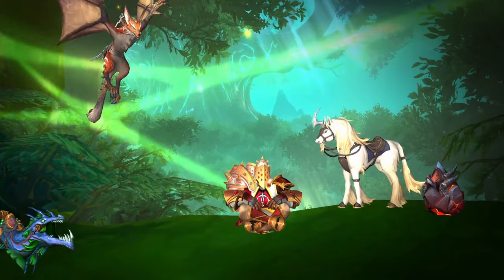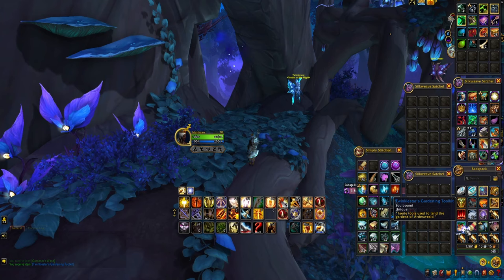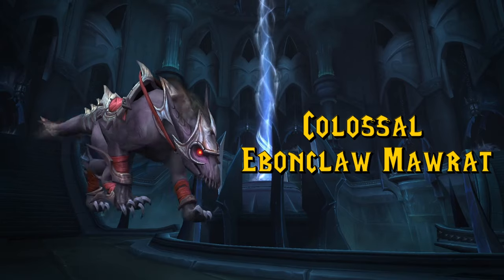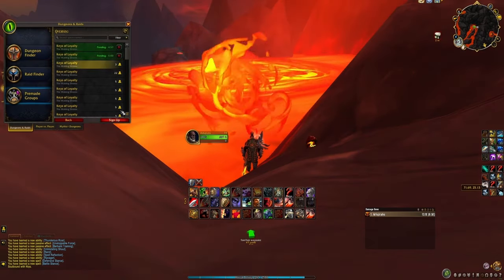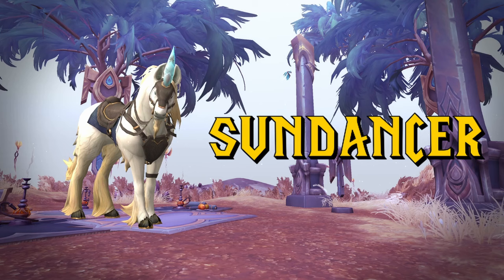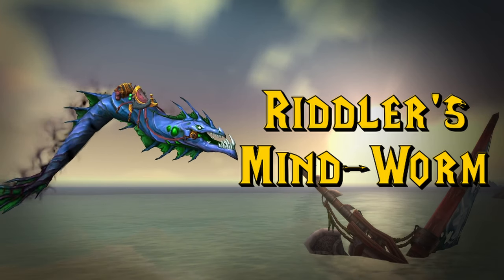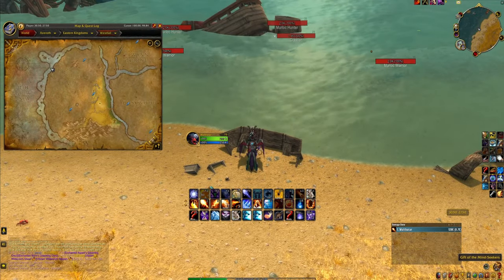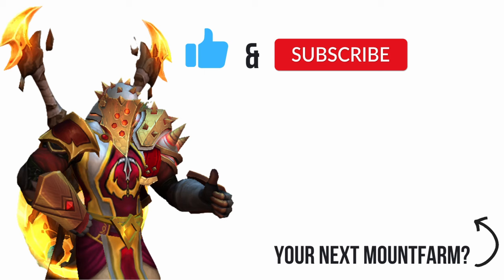Easy Mounts No1 Talks About, That You Can Get Solo in Less than 1 Hour In WoW Dragonflight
Some more unusual easy mounts, that people seem to forget exist. Hopefully you'll discover one or two from this video as well!

For only 3$ I share all of my private knowledge, tips & tricks about mountfarming to my members. You'll also get a to-do list for every new patch that rolls out, that'll cover what you have to do weekly, daily & in the sparetime to obtain all the new mounts. I'll answer any question you have about any mountfarming related stuff, anytime. :

Riddler's Mind-Worm Coordinates
/way Dalaran:Broken Isles 48.83, 42.08 Page 9
/way Duskwood 49.22, 34.01 Page 78
/way Uldum 70.46, 78.03 Page 655
/way Kun-Lai Summit 34.64, 50.88 Page 2351
/way Uldum 76.42, 53.62 Page 5555
/way Westfall 30.46, 27.42 Gift of the Mind-Seekers

Timestamps:
0:00 - Intro
0:10 - Stormhide Salamanther
1:14 - Ancient Salamanther
1:33 - Wildseed Cradle
2:47 - Temperamental Skyclaw
3:22 - Colossal Ebonclaw Mawrat
4:40 - Magmashell
6:00 - Slime Serpent
6:49 - Sundancer
8:25 - Riddler's Mind-Worm
10:32 - Red Flying Cloud, Lorewalkers Reputation
11:50 - Outro